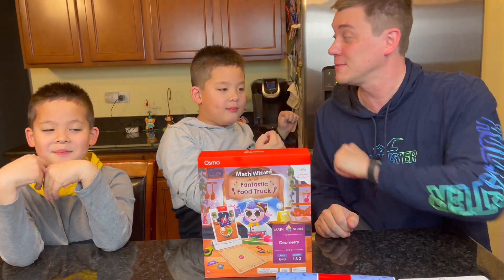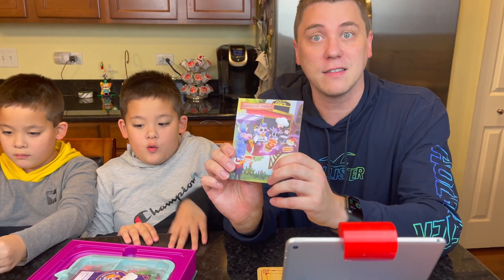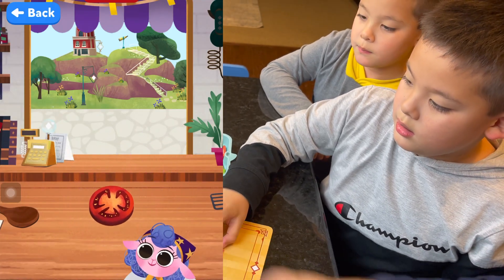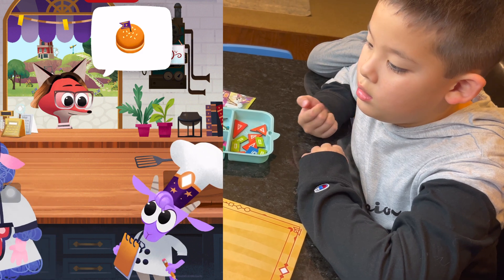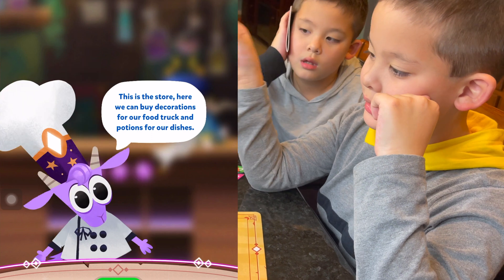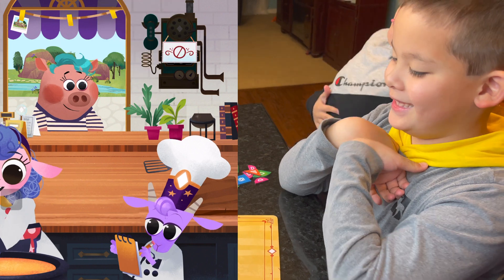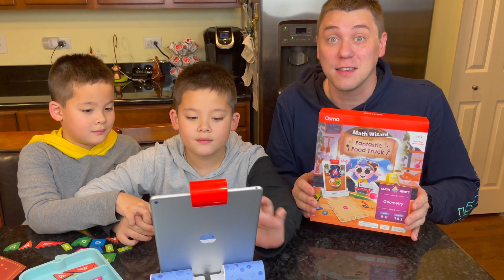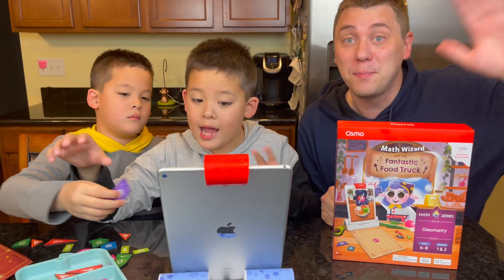Osmo Math Wizard and the Fantastic Food Truck Unboxing/Review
Thank you OSMO for sending the Fantastic Food Truck game fore FREE.

Introducing the new Math Wizard  and the Fantastic Food Truck! Build your Math Skills! Join Chef Reina and her assistant Betty as they start their own food truck business! Create ingredients with geometric shapes and prepare orders for hungry customers. You can cut, blend, fry, glaze, sprinkle, and combine ingredients in many other ways to make each dish special.

PopJam:DaddysToyKingdom